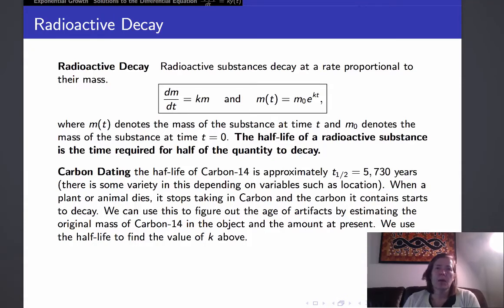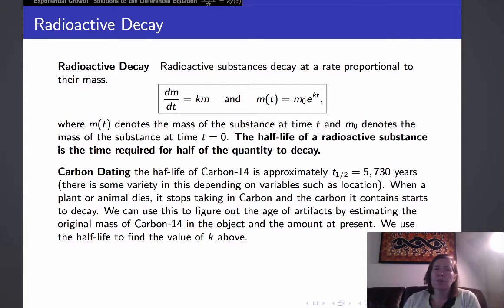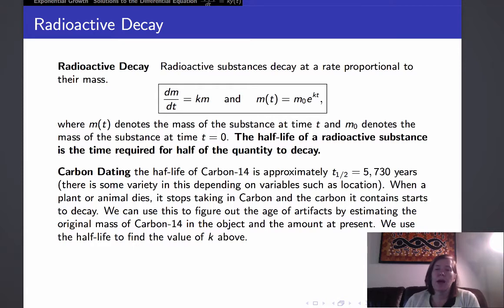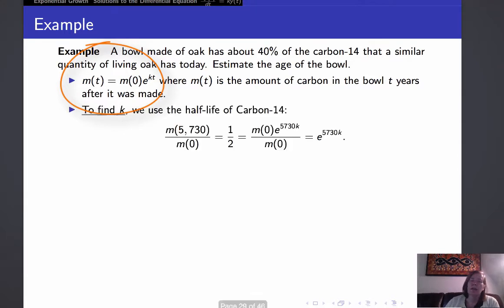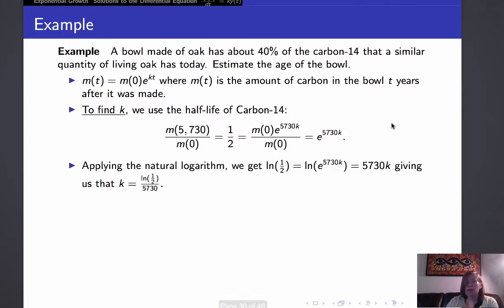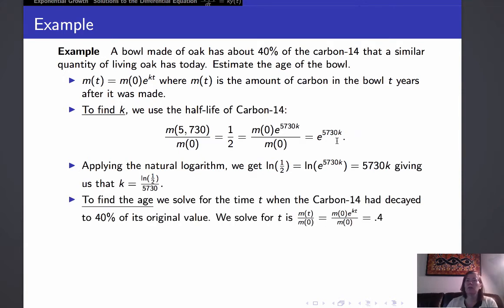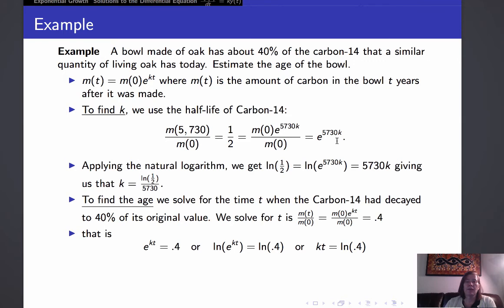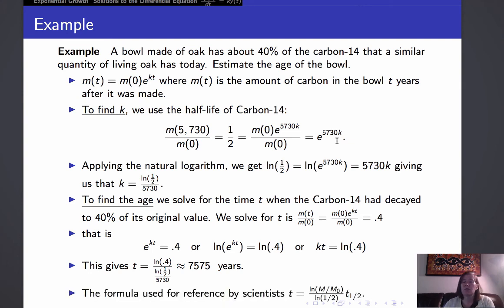Calculus II, Lecture 5, 4 Radioactive Decay